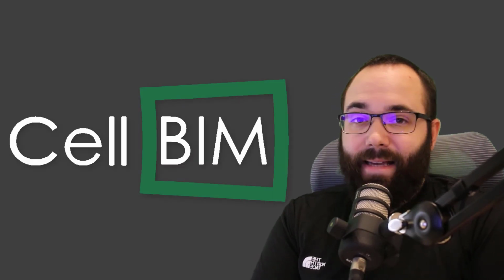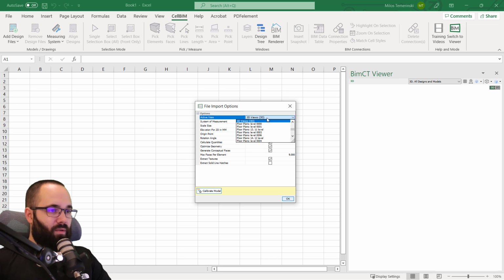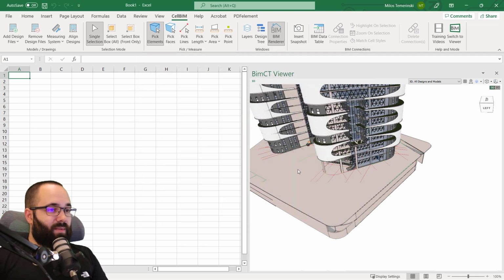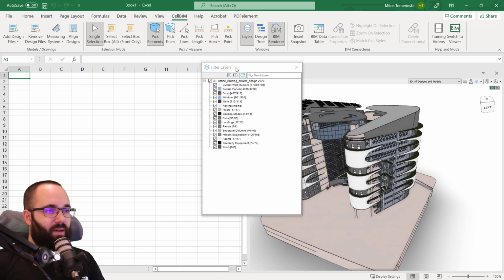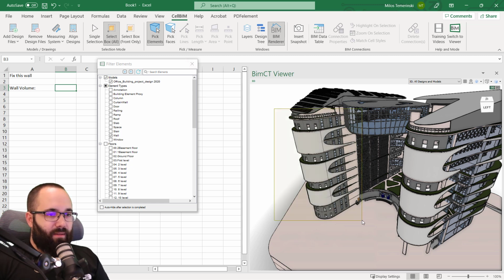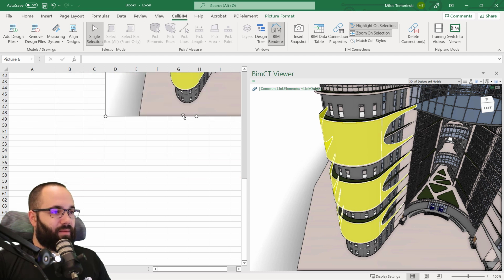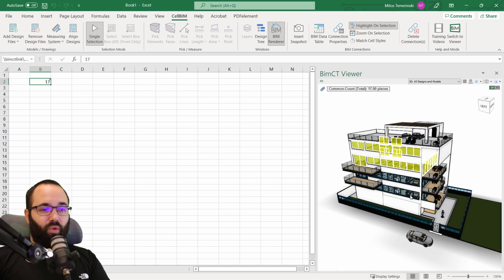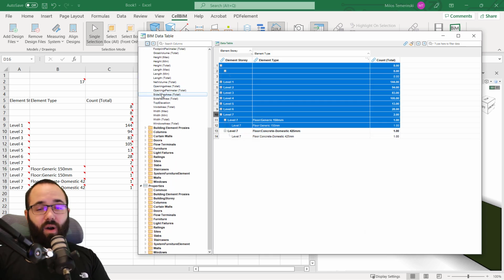CellBIM: Plug-in for Opening Revit Models in Excel